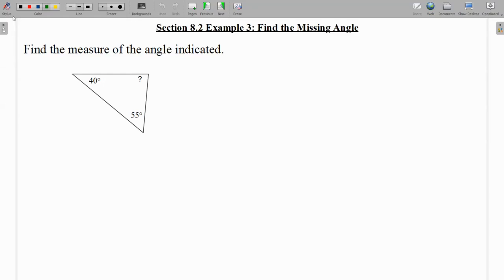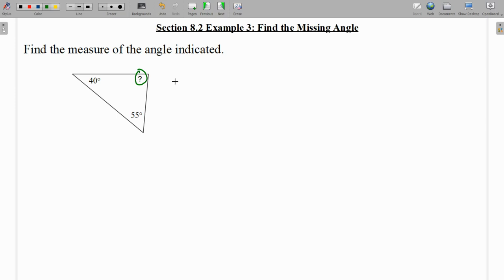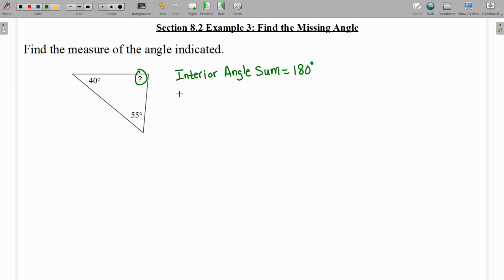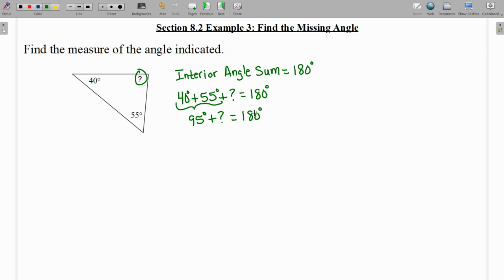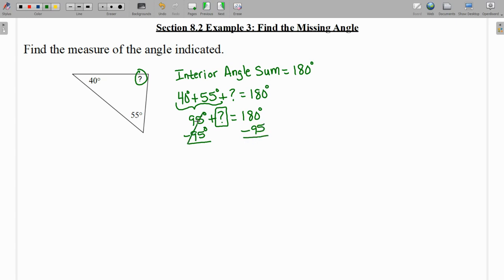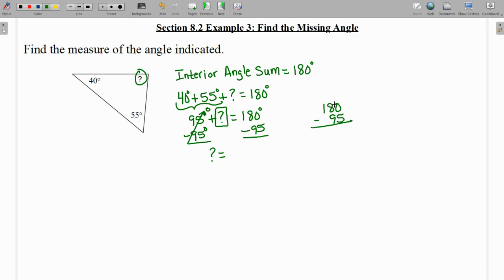Math 2 Section 8.2 Example 3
Finding the measure of a 3rd angle of a triangle.